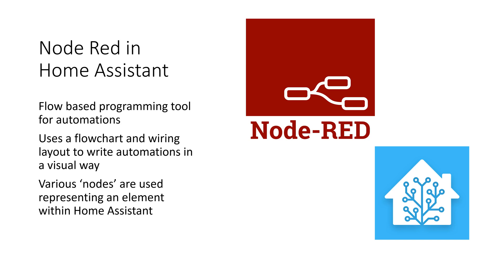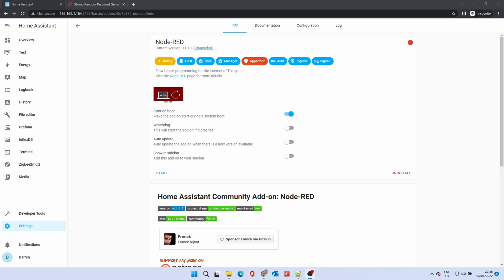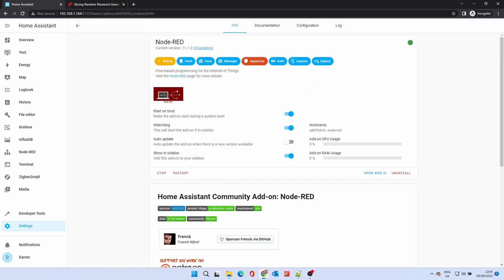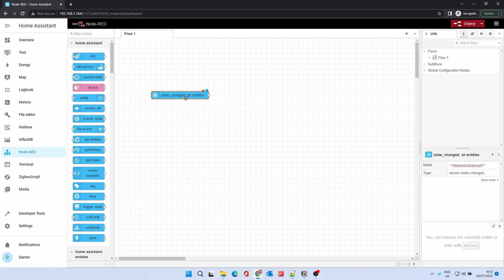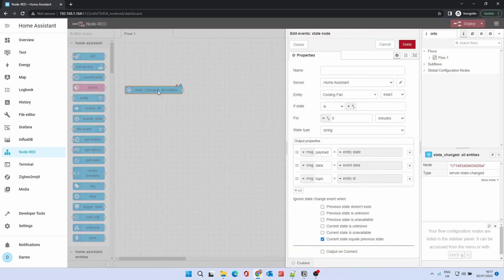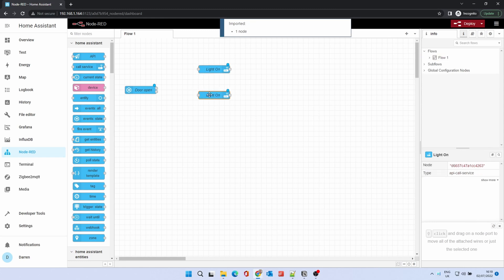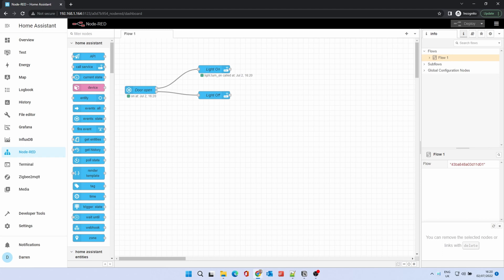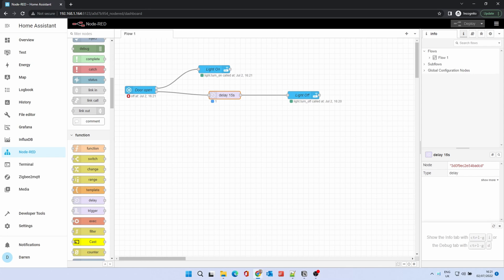Introduction to Node Red in Home Assistant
In this video we will introduce you to Node Red and cover some basic automations.

Node-RED is a programming tool for wiring together hardware devices, APIs and online services in new and interesting ways. It provides a browser-based editor that makes it easy to wire together flows using the wide range of nodes in the palette that can be deployed to its runtime in a single click.

Further videos are planned to expand on this one, introducing other nodes and concepts within Node Red.

When browsing to your Home Assistant instance, this is usually - homeassistant.local:8123. If this does not work, try homeassistant:8123. If all else fails, check your router's device listing for the IP address.

Chapter links:
0:00 - Intro
0:43 - Installing Node Red
3:00 - Introduction to Node Red
5:06 - Light Automation
8:07 - Adding a delay

The below is optional but this will help us to purchase kit for review, and to keep up with channel expenses (studio equipment, etc).

Amazon link (no cost to you but buying through the link helps my channel)